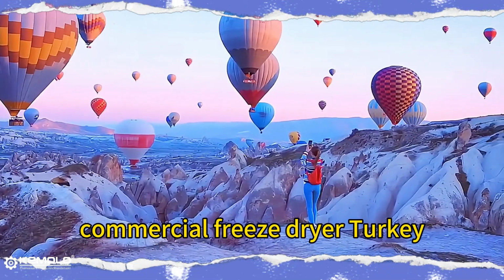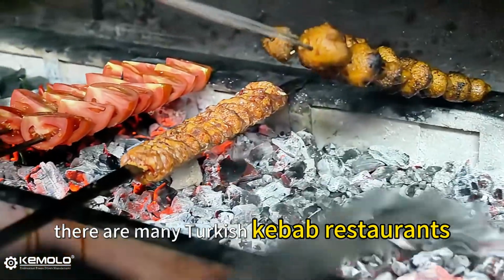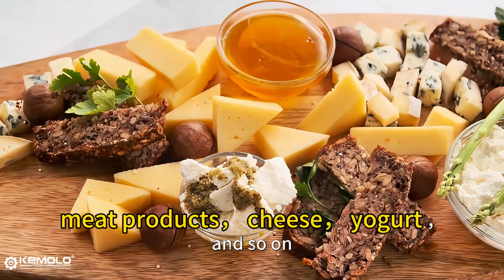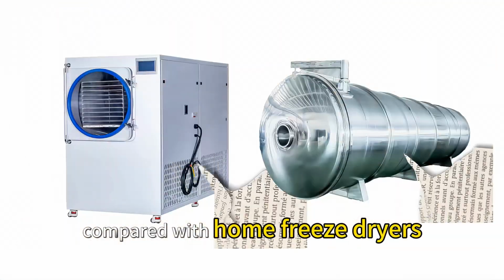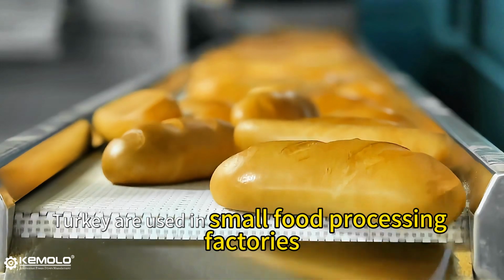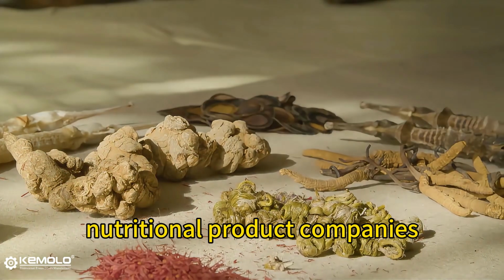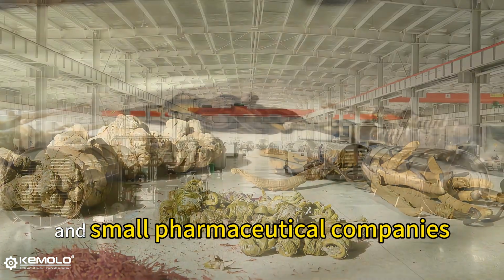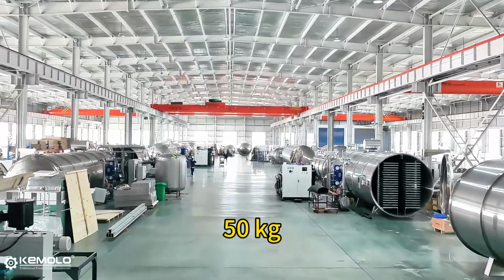Commercial freeze dryers Turkey meet multi needs, Kemolo is commercial freeze dryer Turkey supplier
Commercial freeze dryer Turkey is widely used in the Turkish market. Turkey's catering industry is very developed, there are many Turkish kebab restaurants. With the commercial freeze dryer Turkey, meat products, cheese, yogurt, and so on. can be freeze-dried to retain their nutrients

Compared with home freeze dryers, commercial freeze dryers are larger and have higher capacity. The commercial freeze dryers Turkey are used in small food processing factories, large restaurants, small biological companies, health care product companies, nutritional product companies, and small pharmaceutical companies. Generally speaking, the processing capacity of commercial freeze dryers is generally more than 20kg or 50kg.

Kemolo's commercial freeze dryers are already being used by many users in Tureky. If you also need to build a freeze-dried food production factory in Tureky, you can use high-quality commercial freeze drying equipment supplied by Kemolo.